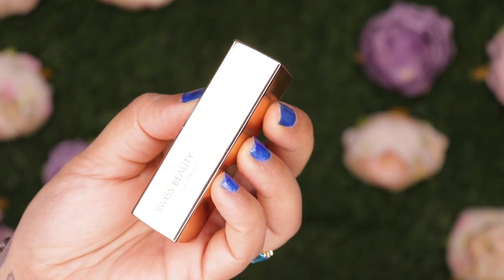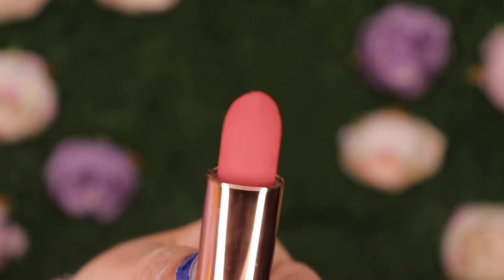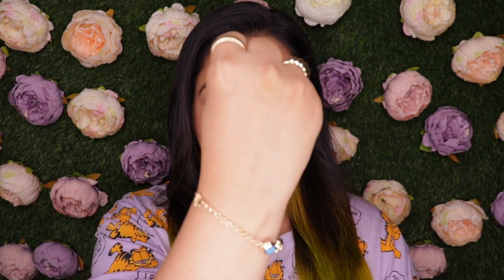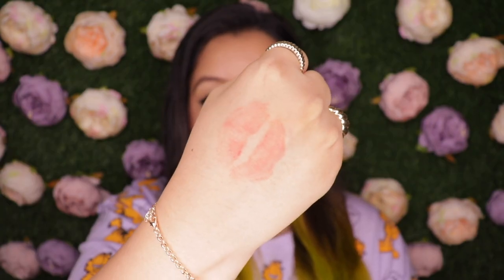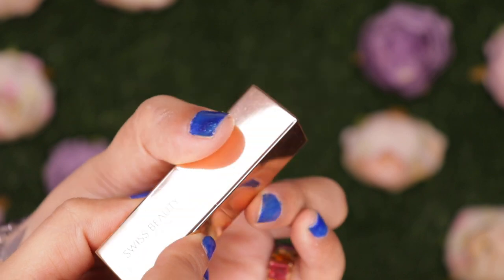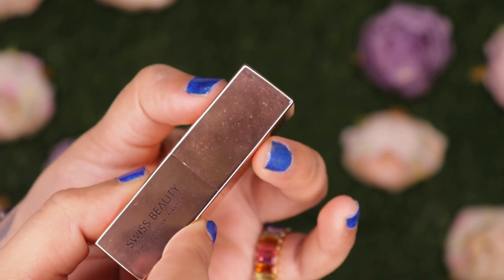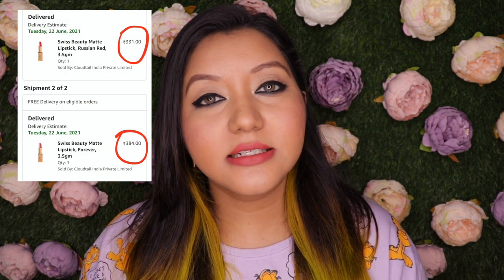Swiss Beauty Silk Matte Lipstick Review & Lip Swatches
Hey Guys,

In todays Video I’m swatching the Swiss Beauty Silk Matte Lipsticks.

Lip Swatch starts at 01:42

--- Products Used —

01 - Russian Red
03 - Honey Love
05 - Fuchsia Pink
07 - Silky Mauve
08 - Forever

Wearing - 08 Forever